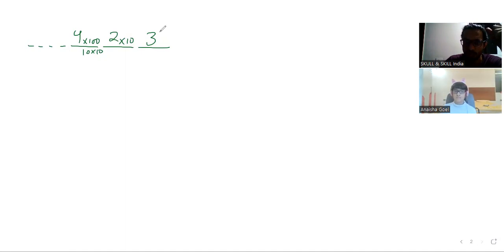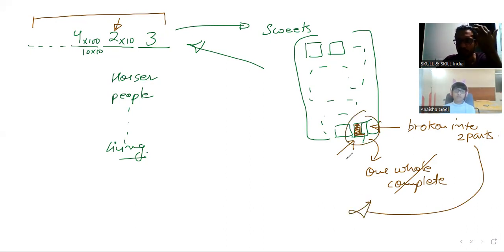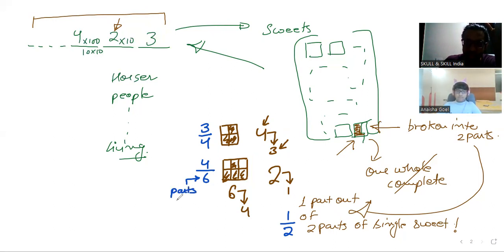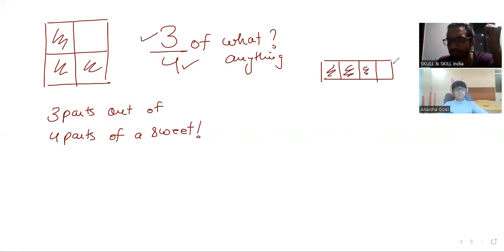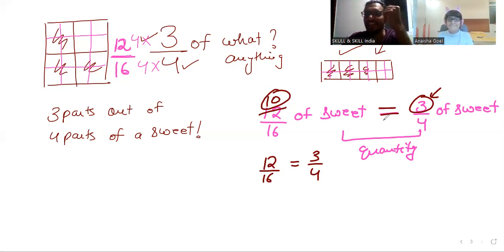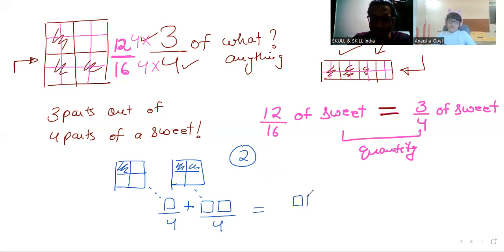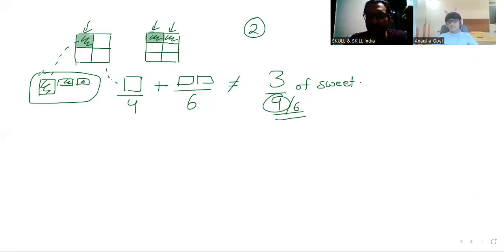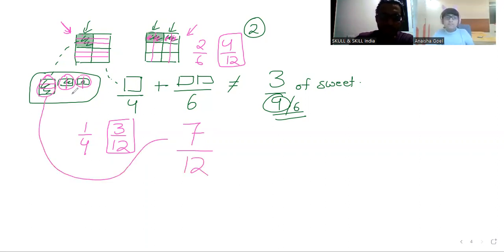Thinking 'parts' of a 'whole' - Part 1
Understanding very first fundamental logic behind thinking in parts that is fractions!